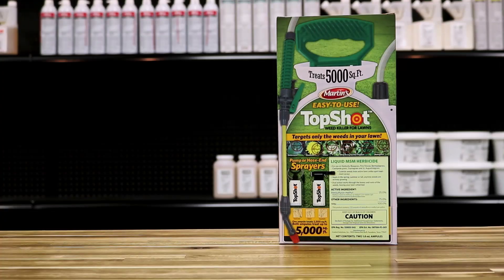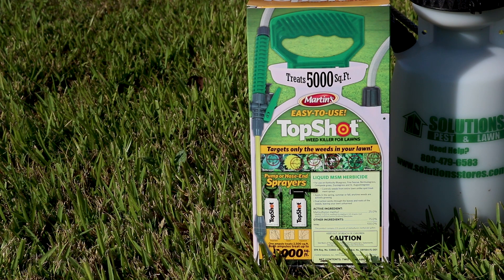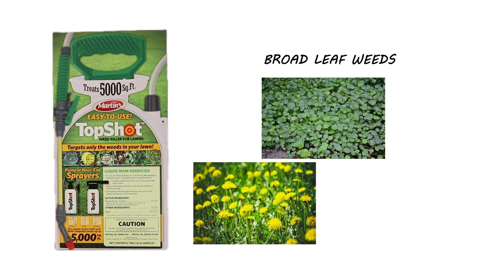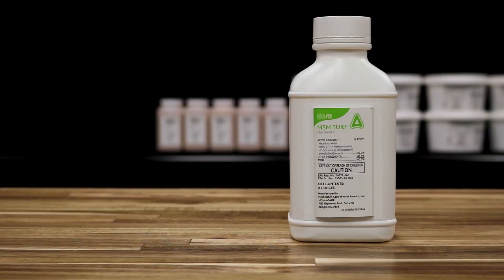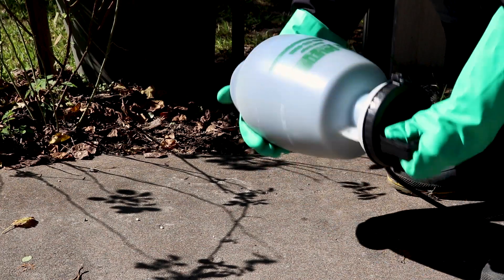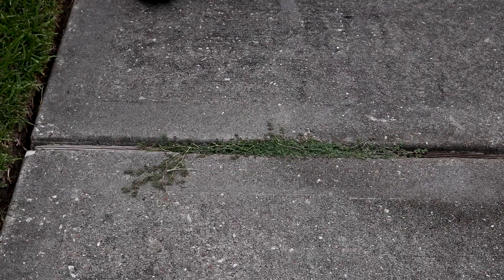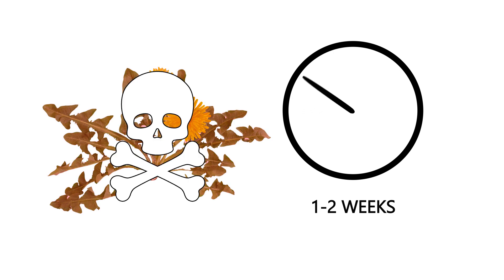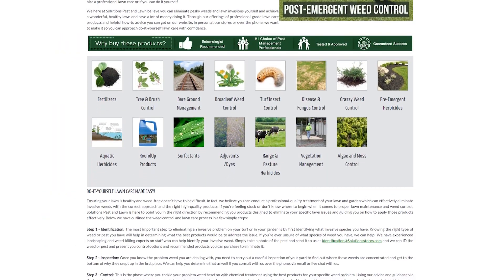Top Shot Selective Herbacide: Product Review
CLICK HERE get your pack of Top Shot today!

In this video, we will review Petcor Flea Spray. We'll go over how it works, how to use, where and when to apply, drawbacks and the different considerations before choosing this product.

Most active infestations cannot be controlled through the use of one product. We have come up with treatment methods that we guarantee 100% to work.

A good lawn care program uses more than just one product.

What is it? What is it used for? 0:35
Product drawbacks: 0:52
Getting started: 1:22
How to use: 1:39
What to expect: 2:13

TopShot is a 25% metsulfuron methyl herbicide. This product is a liquid MSM herbicide that works by stopping the cell division in the roots of the weeds. TopShot controls many different species of weeds, but we recommend it for broadleaf weeds like dollar weed, dandelion, and clover.

TopShot comes with two ampules of product. Each ampule can be applied over 2,500 square feet.
Remove the ampule from the package, open the ampule by pressing back the seal and squeeze the ampule into your sprayer. Agitate your sprayer and you're ready to apply

Apply TopShot in areas where the weeds are established. Use a pump sprayer to mist the product over the weeds, and a few feet out from where the weeds are growing to prevent any seeds from spreading. TopShot can also be applied to a hose end sprayer. When applying with a hose end sprayer, simply spray the product over the top of the plants in the desired area and let TopShot do the work. Do not water the product in after application, only spray on the surface of the weeds and allow TopShot to absorb into the plant.

Learn more about Top Shot Herbacide and how to control weeds at our website!